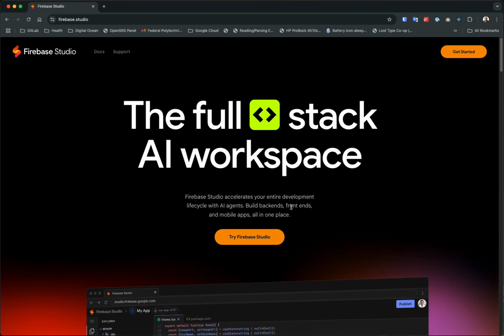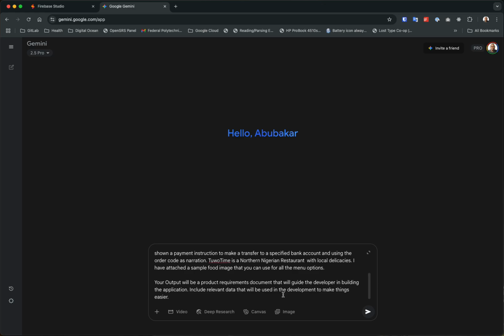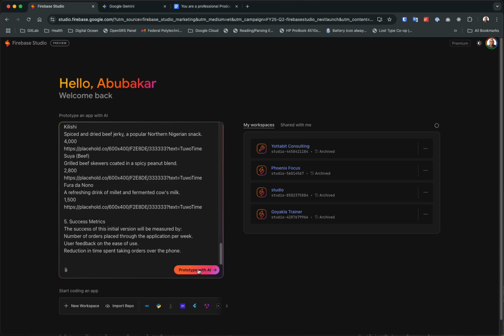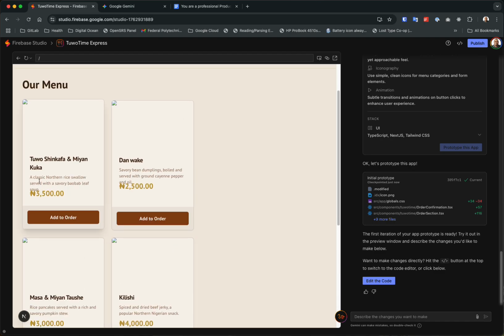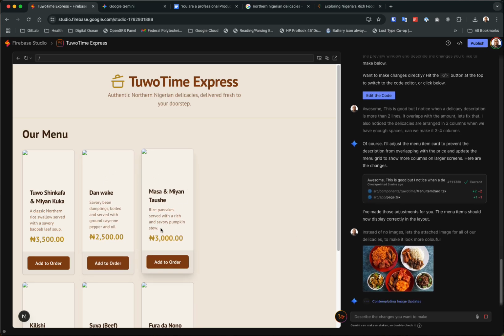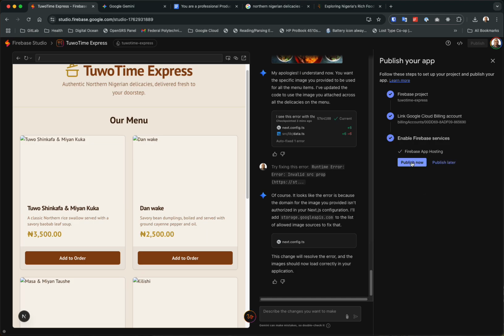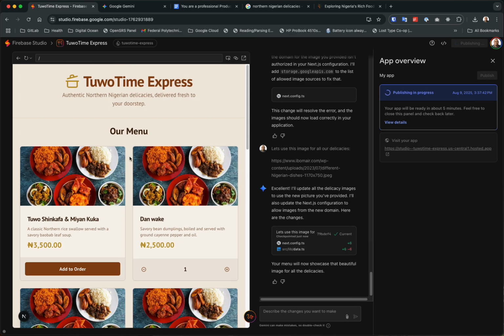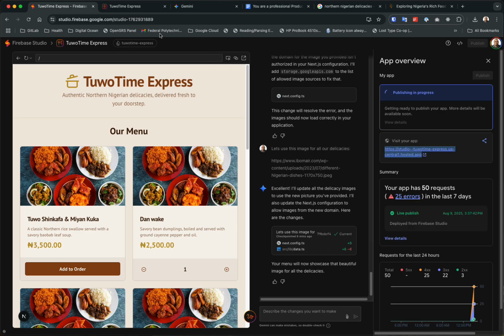AI Prompting MeetUp - Firebase Studio Session